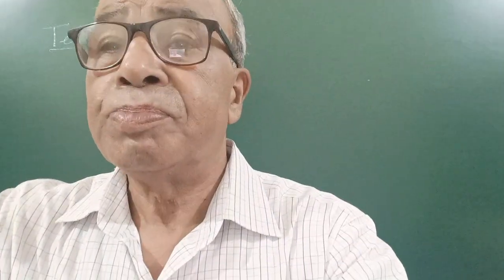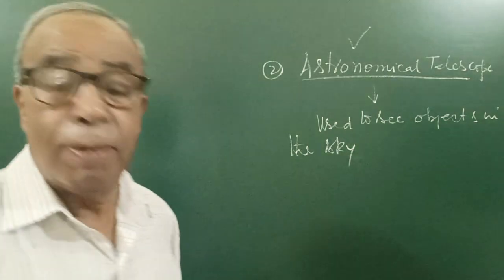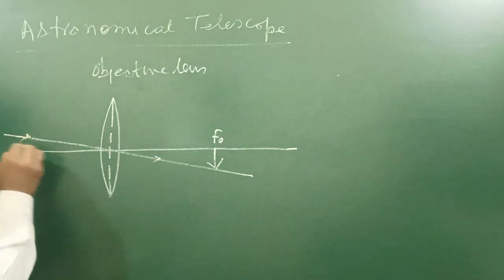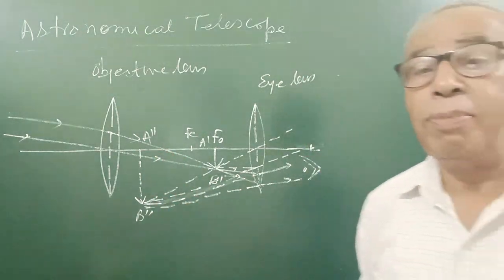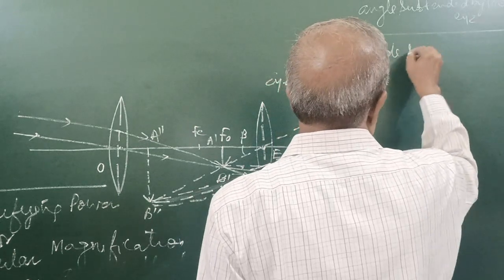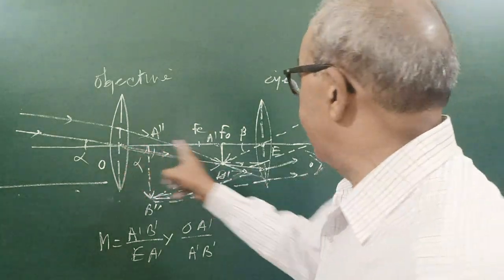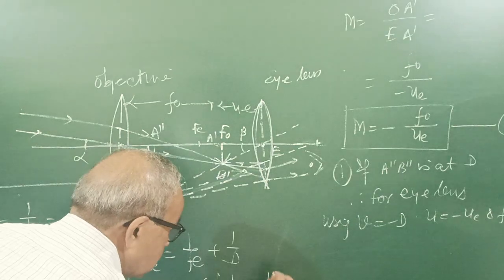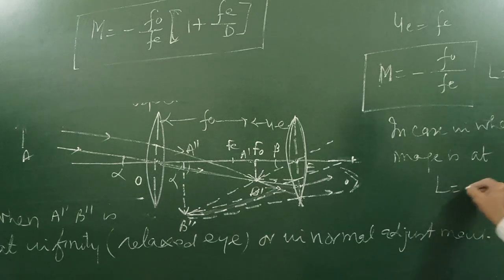Telescope. Diagram showing the Image formation. Magnifying power of telescope.